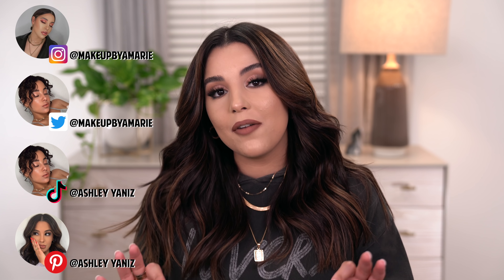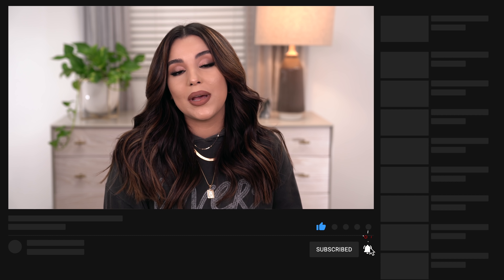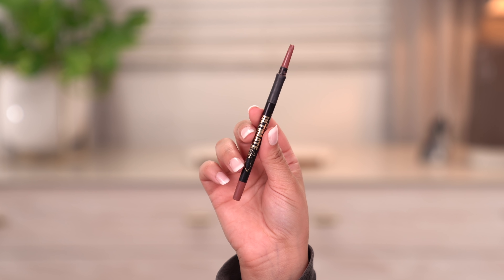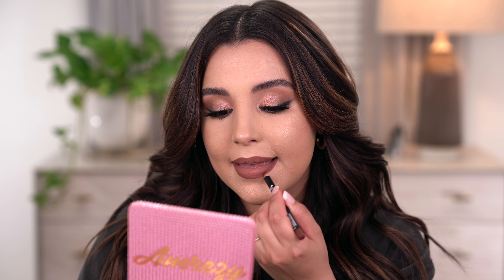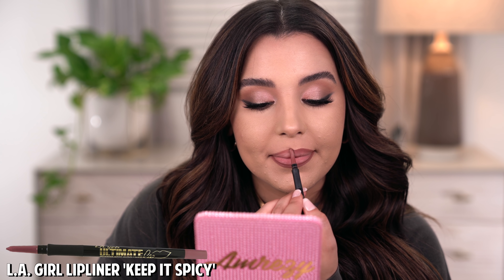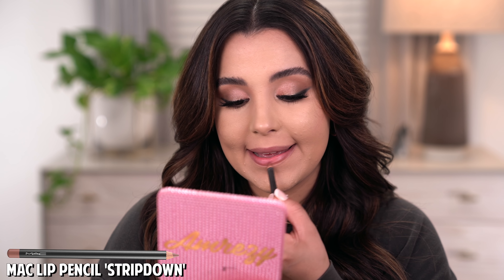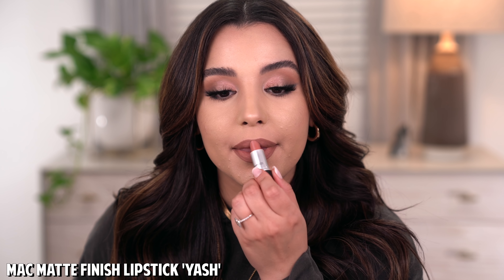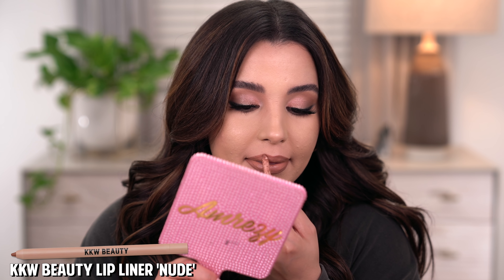MY GO TO LIP COMBOS! *Affordable + High End Lip Combos You Need To Try!*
Happy Friday guys! Who else Is excited the weekend is here!? I’ve been getting A LOT of request to share my TOP NUDE LIP COMBOS, so I decided to share MY TOP 6 AFFORDABLE & HIGH END LIP COMBOS YOU HAVE TO TRY! These are my tried and true lip combos that I wear for all occasions! I am positive you will like one, if not ALL SIX! Meet me in the comments and let me know which was your favorite and what are some of your GO TO LIP COMBOS! For those of you who are new here, I film beauty on a budget videos using the best affordable products so you can feel and look good without breaking the bank. See ya

TIMESTAMPS

0:00 - INTRO
1:11 - LIP COMBO DETAILS & SWATCHES
6:02 - LIP COMBO #1 APPLICATION
7:35 - LIP COMBO #2 APPLICATION
8:45 - LIP COMBO #3 APPLICATION
10:29 - LIP COMBO #4 APPLICATION
11:40 - LIP COMBO #5 APPLICATION
13:06 - LIP COMBO #6 APPLICATION
14:17 - OUTRO

DUPE ALERT: e.l.f. Cosmetics Camo CC Cream vs. It Cosmetics CC+ Cream! Who did it better?

LIP COLOR:

LIP LINER:

LIP LINER:

LIP GLOSS:

 CHEAPER ALTERNATIVES:

LIP LINER:

LIP LINER: